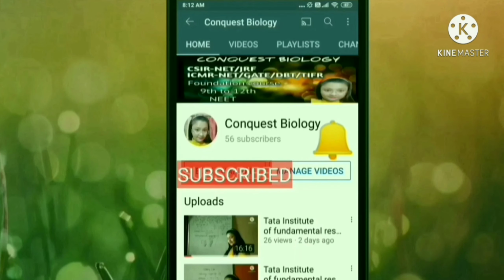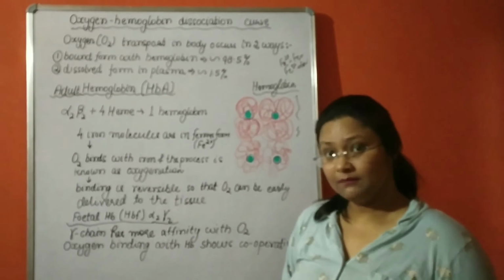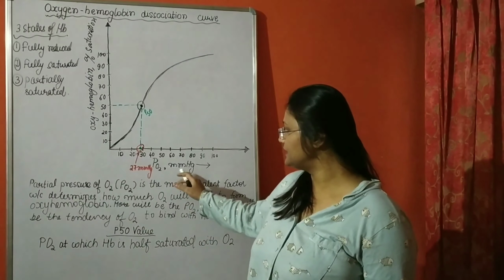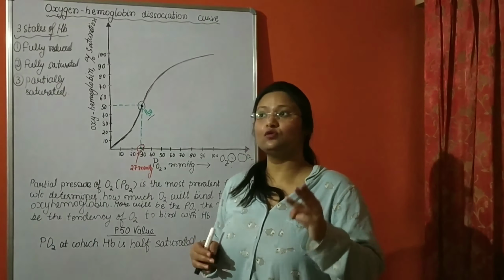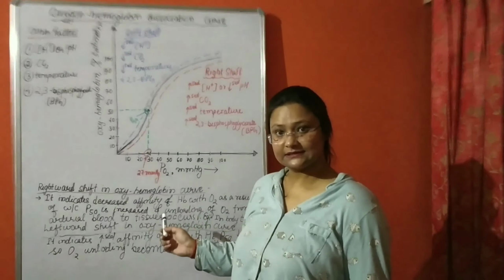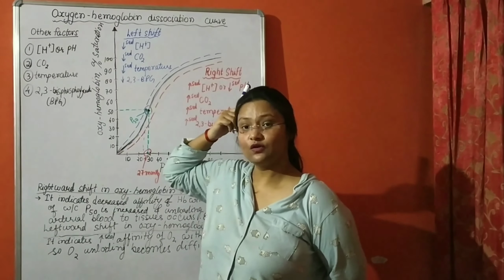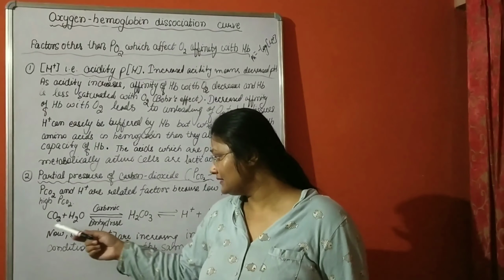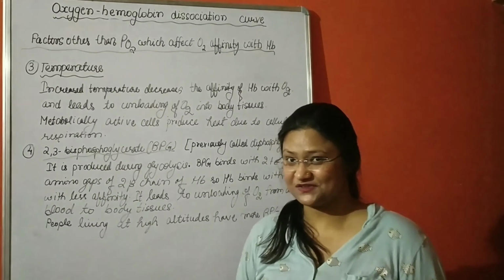Physiology |Oxygen-hemoglobin dissociation curve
CSIR-Jrf/Net
Oxy-hemoglobin dissociation curve is an important topic in animal physiology. CSIR-Jrf/Net, NEET topic.